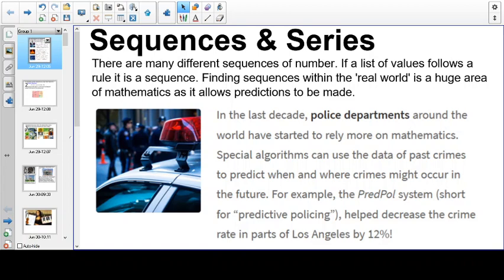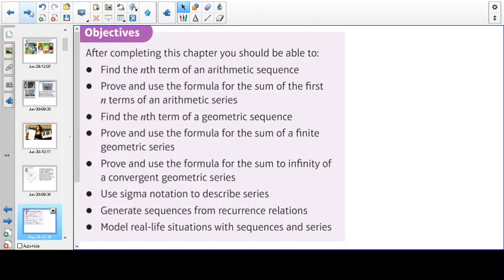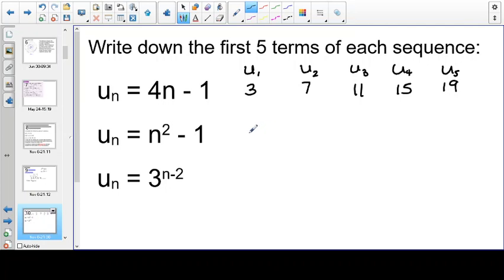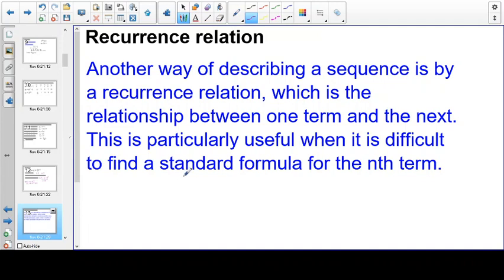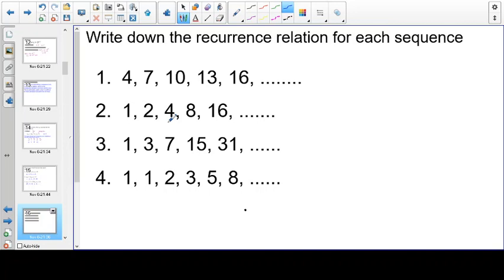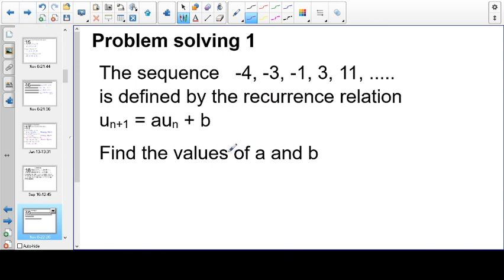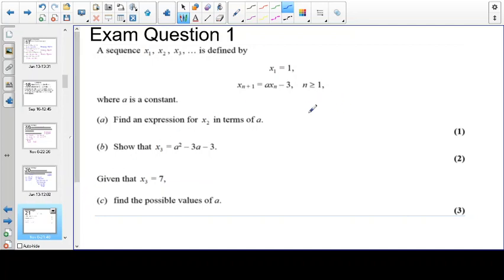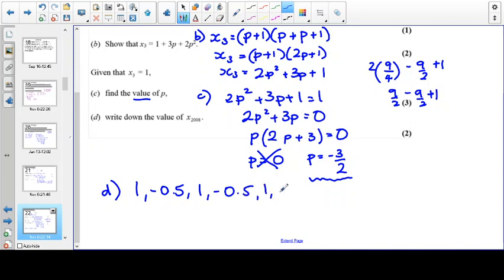Y2 Pure Ch3 - Series - Part 1 - Recurrence Relations and Arithmetic Series part 1